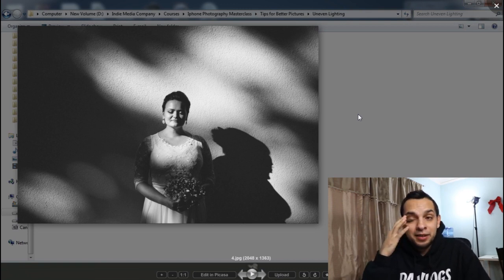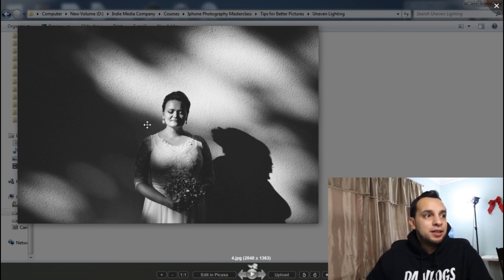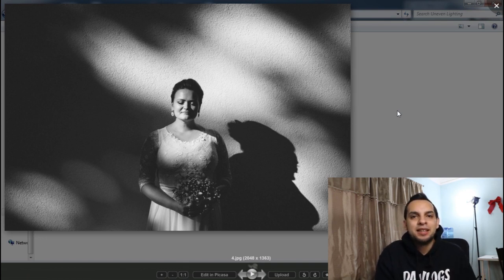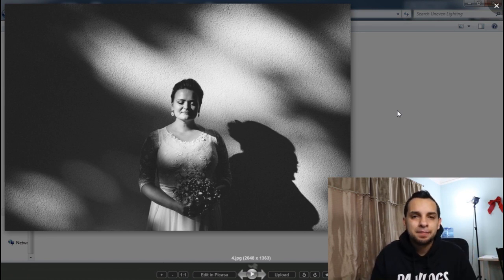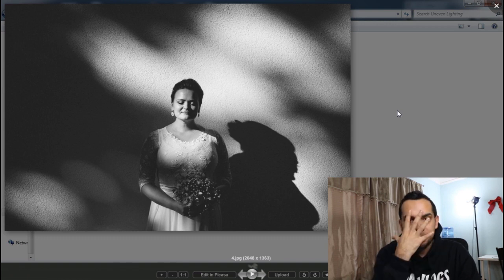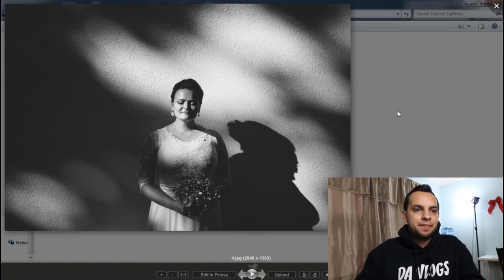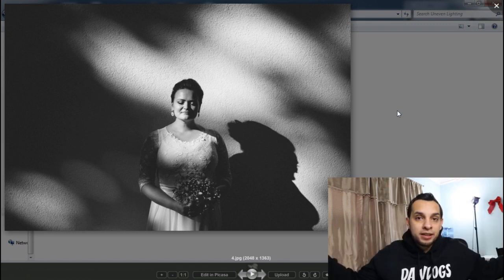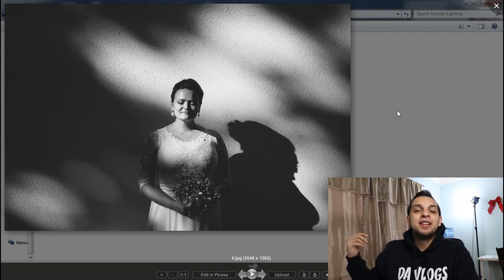015 Uneven Light || Iphone Photography Masterclass